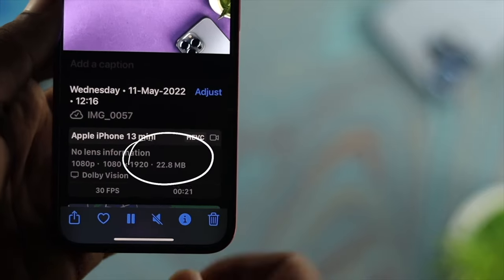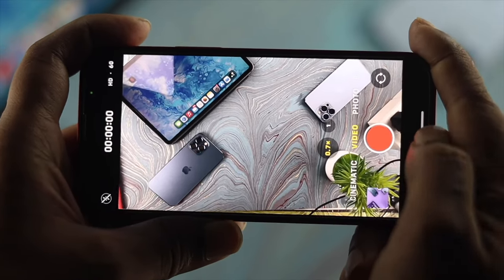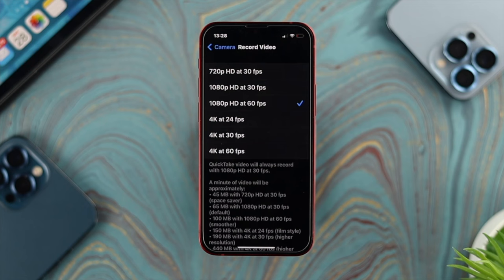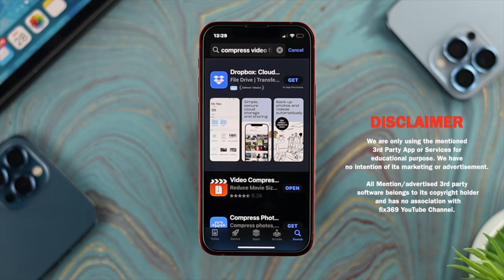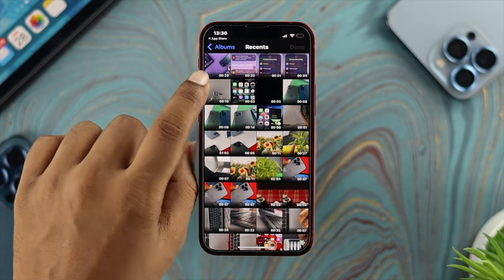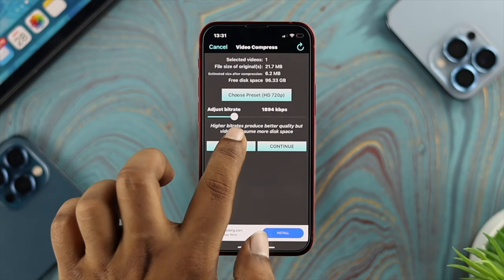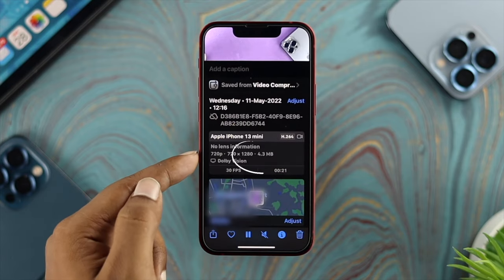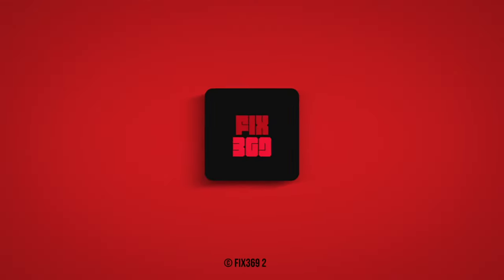How to Compress Video File Size on iPhone! [iOS]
Your Video files are quite large and taking up a lot of space in your iPhone storage or having trouble sharing them? Here are 2 simple tricks to reduce the MB sizes of the video file size before recording and also how to compress an existing video from an iPhone camera roll.

We are using an iPhone 13 Mini for the video, but these 2 processes will work on iPhone 13/12/11 Pro Max, and any iPhone running on the latest iOS.

0:00 Video large file problem
0:13 Reduce Video File Size before shooting
0:56 Compress a Video file already saved on iPhone